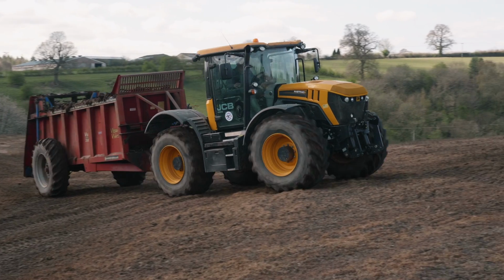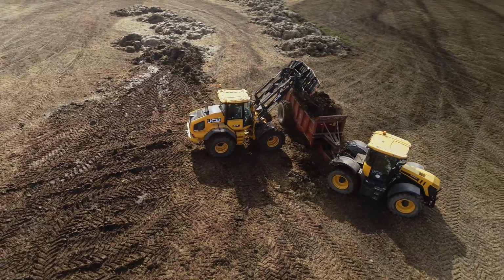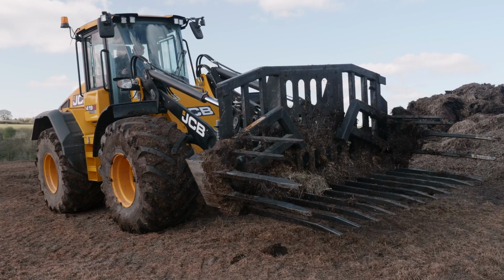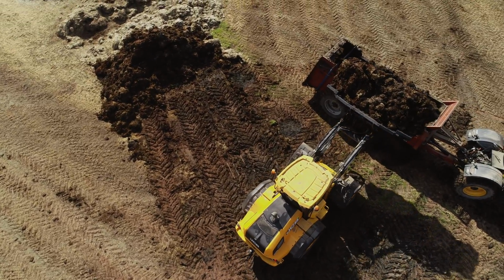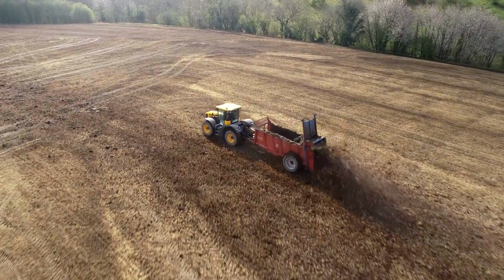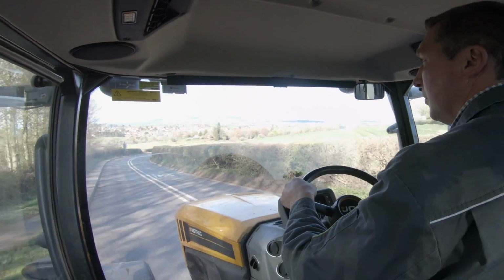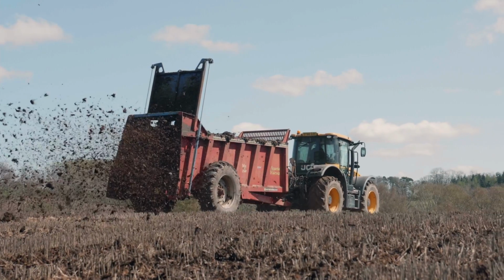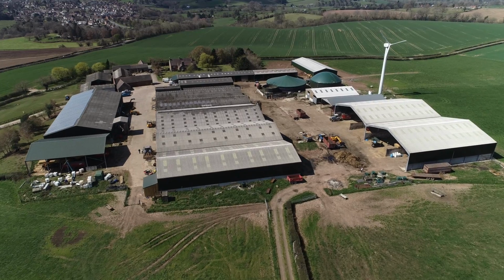The JCB TM320 Wheel Loader First Drive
Adrian Robinson from Mawley Town Farm on the JCB TM320. Discover more